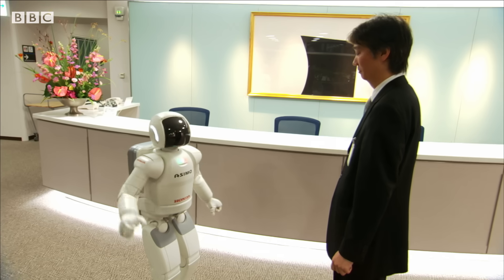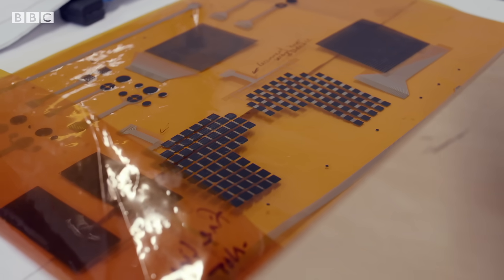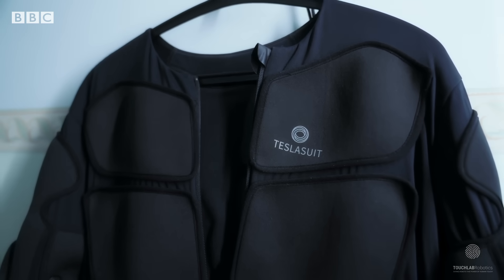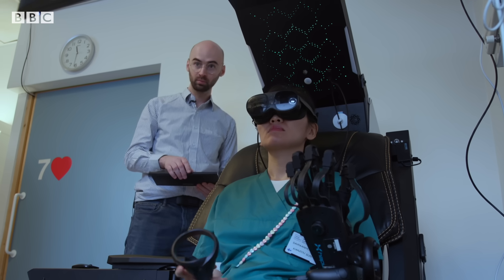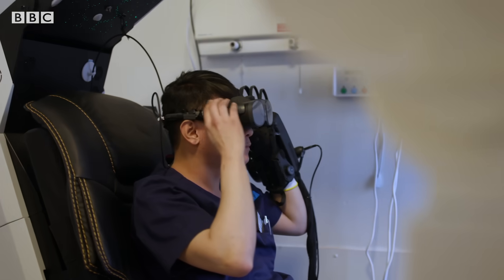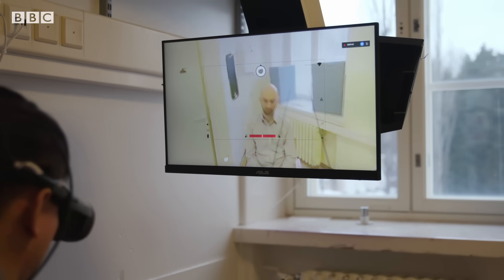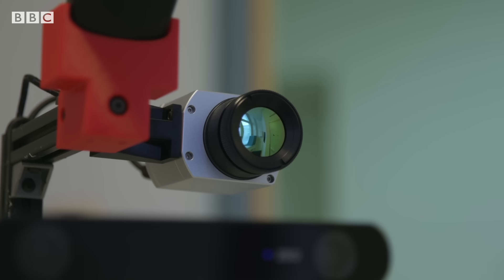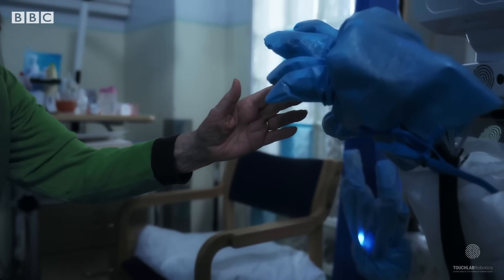Electronic skin could give robots a sense of touch | BBC News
Robots have integrated in our lives in different ways and have taken over some tasks which were exclusively done by humans.

But, robots have not yet been able to have a sense of touch - could this be about to change?